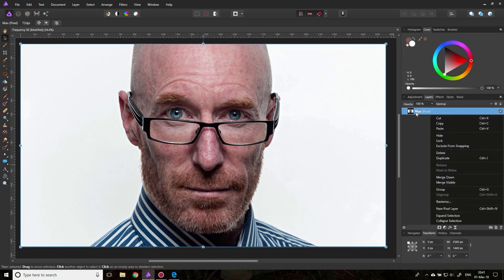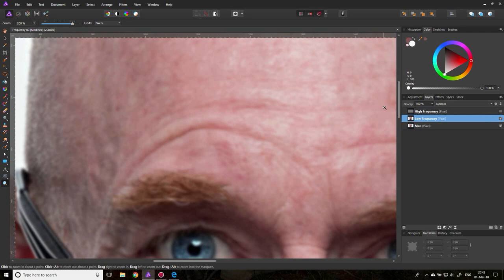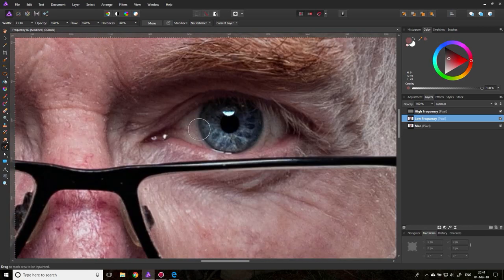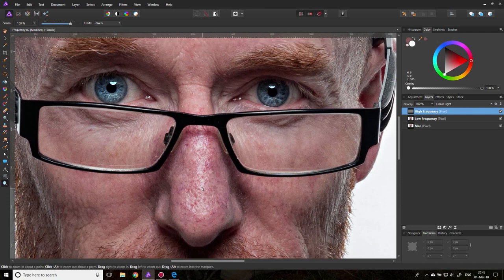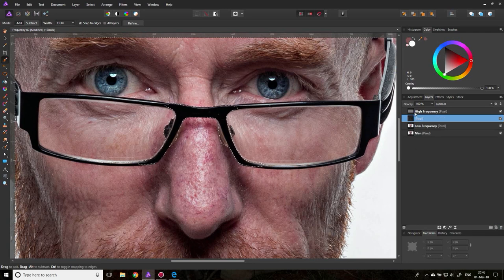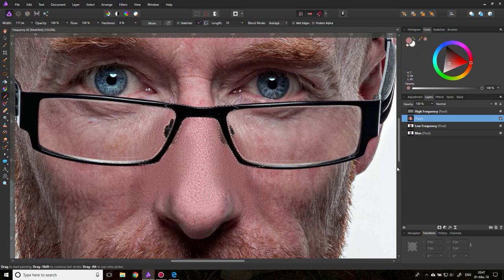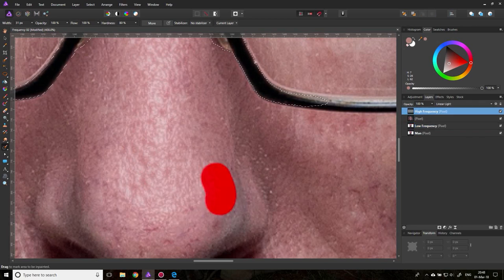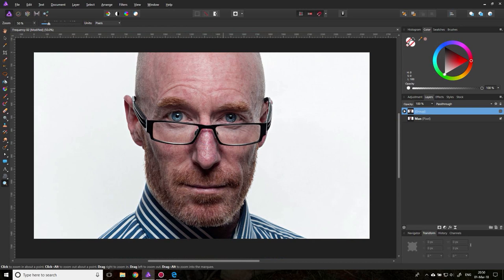Affinity Photo - Frequency Separation Tutorial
In this video we use the powerful Frequency Separation Filter to edit a Portrait, remove wrinkles, lower the skin reflection from oils on the skin, and hide some imperfections.

This technique is fast and easy to use. In this hands-on Tutorial you learn how professional photographers improve their studio shots in post to make it look amazing